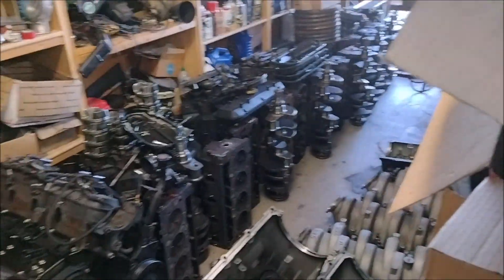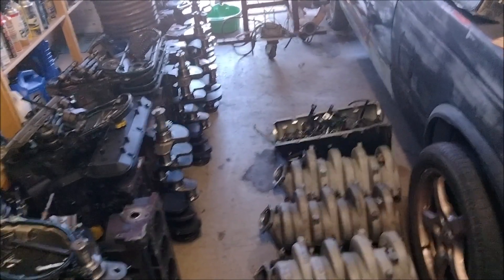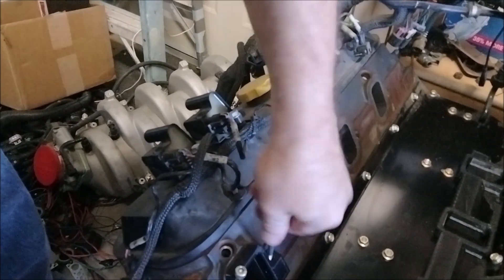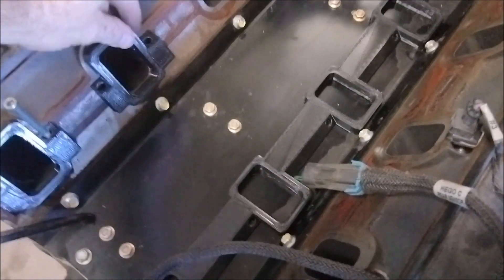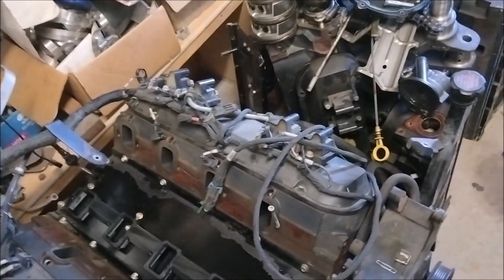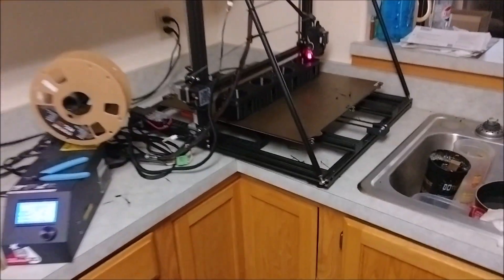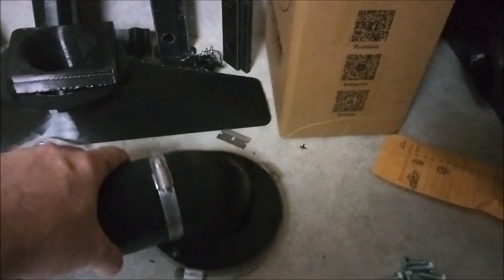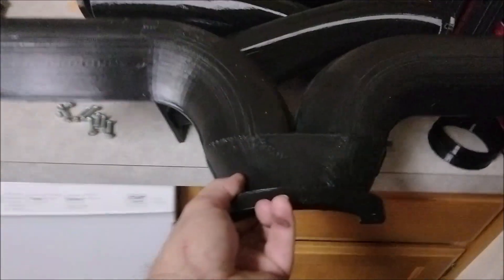8.1L / 8.8L PSI Intake information & Updates